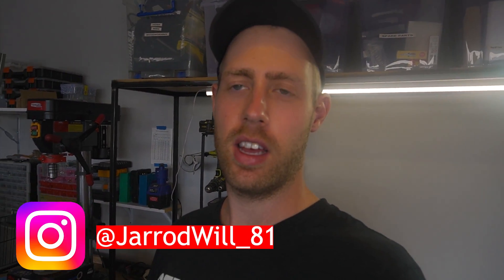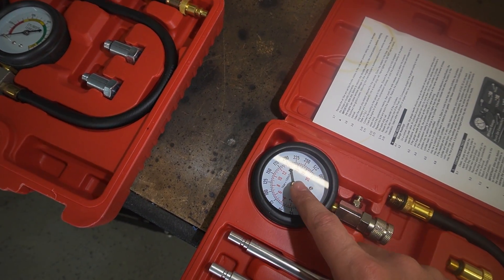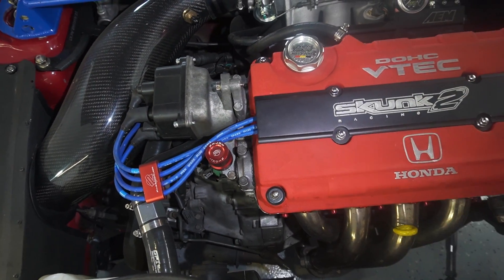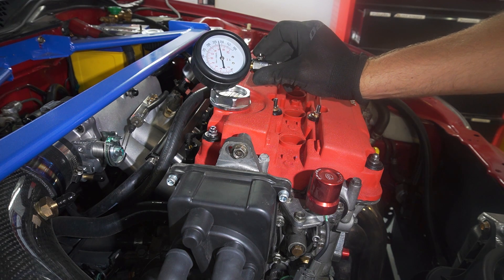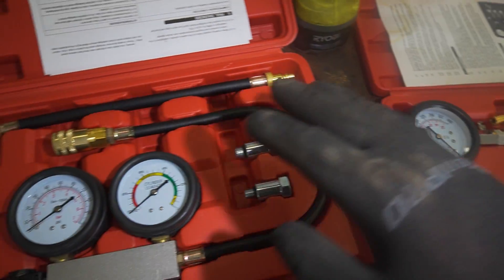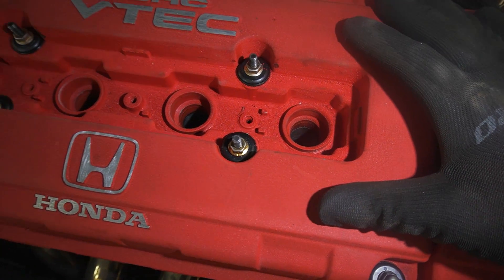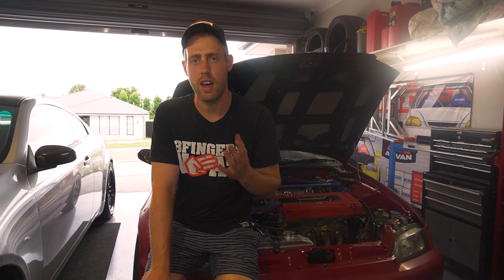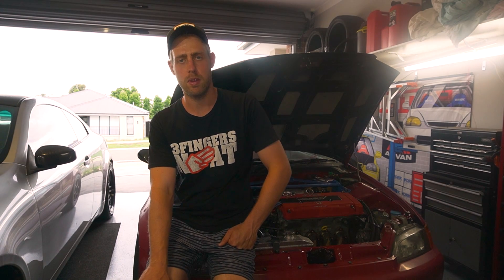Testing The High Compression B16 Eg Civic Engine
After the low results on the Dyno I decided to check the health of the engine to determine if there is something mechanically something wrong. Unfortunately the leakdown tester failed but the results from the compression tester indicate that the engine is healthy overall.

Let me know what you think of the results bellow.